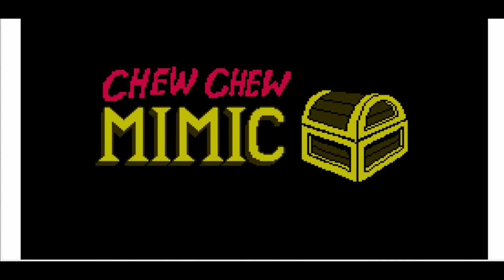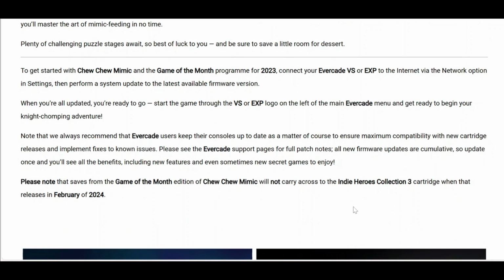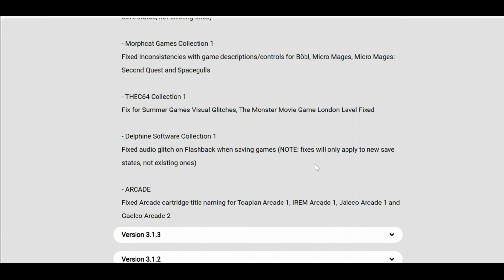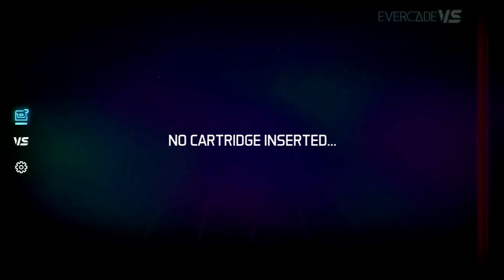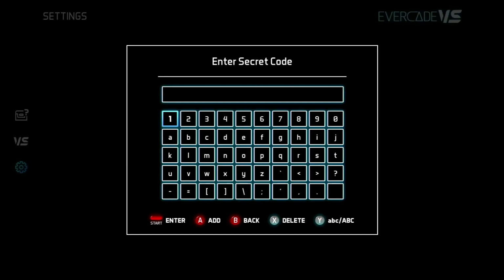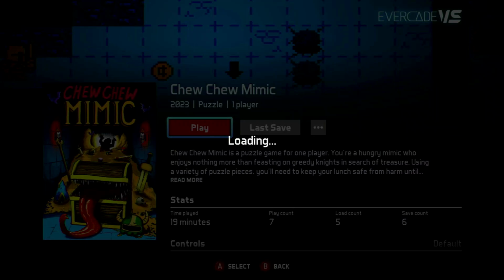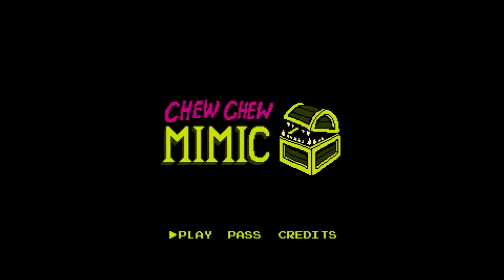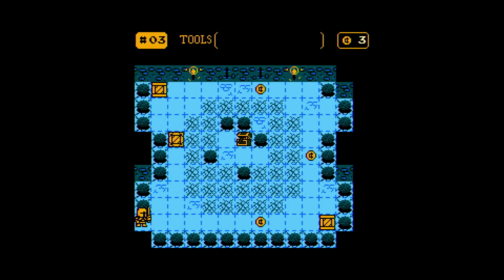Evercade Game Of The Month November 2023 - Chew Chew Mimic - Lowtek Games - Also Secrets added....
Evercade Game of The Month from Indie Heroes Collection 3 (out Feb 2024) is Chew Chew Mimic.  A brand new NES game from Lowtek Games and Rigg'd Games.
Also secrets have been added to the latest firmware update...